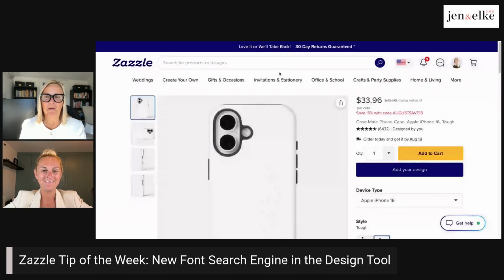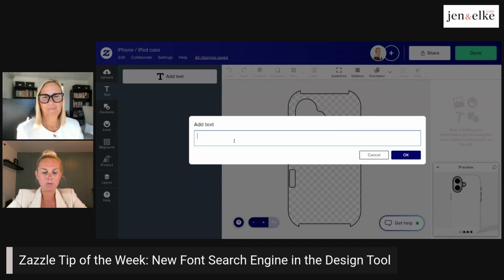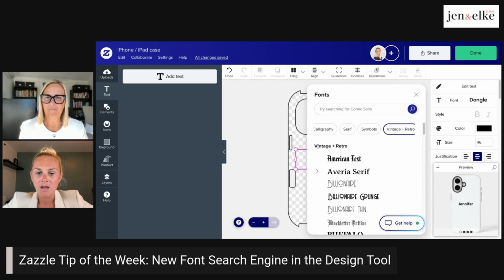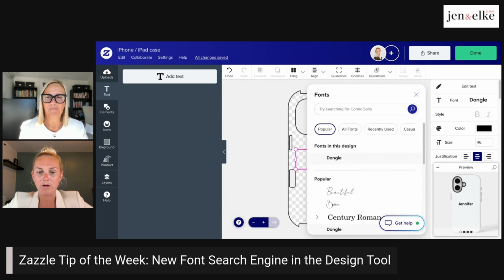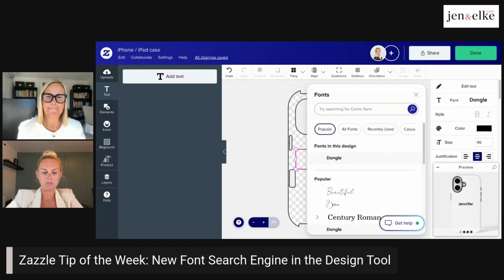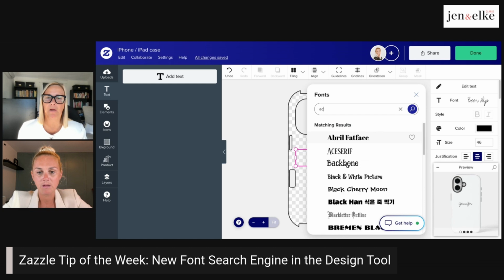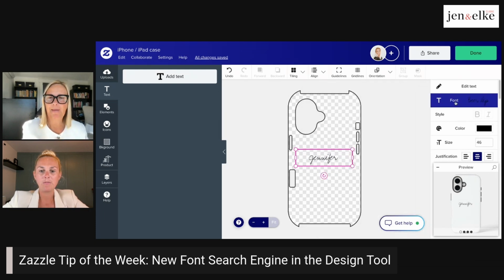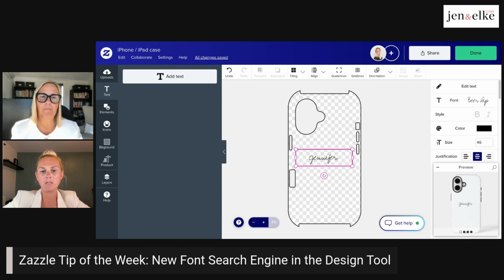Zazzle Tip of the Week New Font Search Engine in the Design Tool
Want to become a Zazzle Bestseller?
If you're ready to get one-on-one help to perfect your designs and reach your full potential, join our Design Divas Membership! Twice a month, Jen will personally critique your Zazzle product link and provide actionable advice to turn your product into a high-converting "Intentional Product."

Become a Design Diva Today: We look forward to helping you Design with a purpose!

Welcome back to The Jen and Elke Show! As long-time Zazzle sellers, we know one of the reasons the platform is the best for our online business is that they are constantly improving to help designers like us create amazing, unique, and intentional products.

This week's Tip of the Week is an exciting one: Zazzle has updated the font search engine in the design tool, and it's a huge time-saver!

In this video, Jen walks you through the new font features, including:

• The expanded and improved font selection menu.

• New category tabs like "Decorative" and "Novel."

• How to use the new Search Function to find the exact font you need without endless scrolling (perfect if you know the font's name, like "Beerwhip").

• Accessing the Popular and Recently Used font lists.

Elke also shares a crucial reminder about using fonts on Zazzle: Zazzle covers the commercial licensing for ALL fonts in their dropdown menu, saving you the high cost and hassle of paying $50-$100 or more per font license—a massive advantage over platforms like Etsy!

Stop letting your fonts get stuck in the lower alphabet! This update makes it easier than ever to explore new styles and create unique text-based designs.

**Learn How to Make Money with Zazzle Print-on-Demand**
Ready to start or grow a real business on Zazzle? Whether you're a complete beginner or already designing on Zazzle, you're in the right place! We’re Jen and Elke Clarke — your Zazzle Expansion Experts — and we’ve helped our students generate over **$165 million in combined Zazzle sales**

**Resources**

**150 Trending Zazzle Niches, Products and Top Keywords Guide** – Save time & find hot-selling products to post in your store to sell:

**Start Your Zazzle Store Video Series** – Step-by-step video training to start your Zazzle store, post your first product for sale and promote it for Zazzle success:

 **Take Your Zazzle Business to the Next Level**

 **Design Divas Membership™** - Even if you get your listings seen, if the design is not what a customer wants, you won't sell. To sell on Zazzle you must create Intentional Products that a Zazzle customer wants and is expecting when they shop on Zazzle.

In the Design Divas Membership you will receive personalized feedback on your Zazzle product designs, learn what designs sell on Zazzle, and what design shifts have a huge impact on your ability to sell on Zazzle. For less than the price of a coffee a day this membership is a must to get the insider information on what designs sell on Zazzle.

**Profit by Design Academy®** – Access the proven 5 Strategy Framework™ that has helped our students sell over $165 million on Zazzle. Enrollment is only open at certain times of the year. Get on our waitlist so that you won't miss out on enrolling.

 **Private 1:1 Zazzle Coaching** – Work directly with us. Whether you are just starting out and want to quantum leap or been on Zazzle and want to scale to a million in sales a year with our guidance.